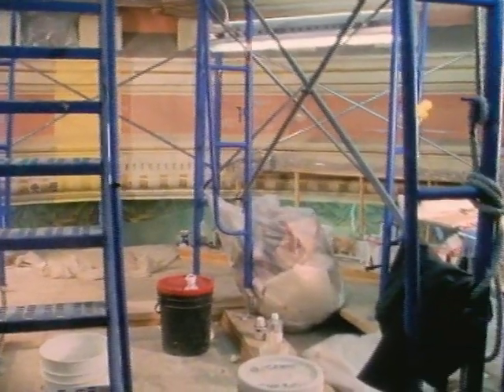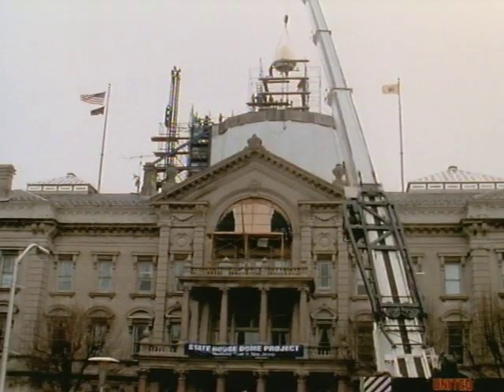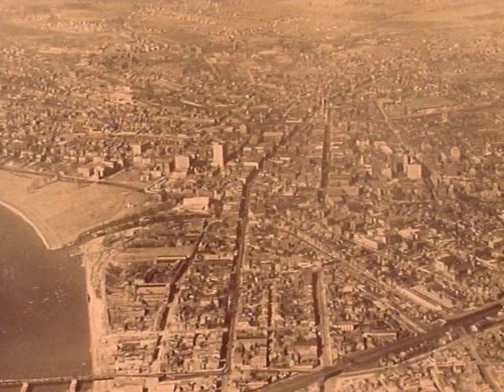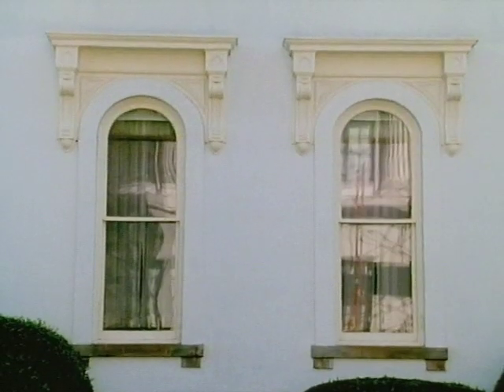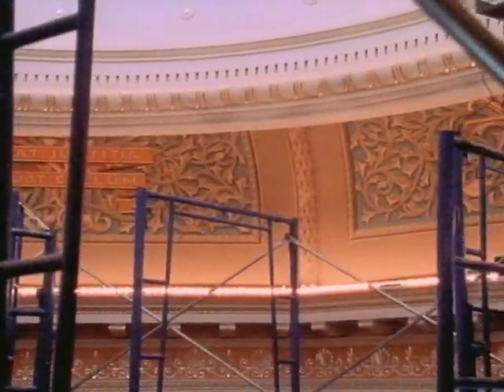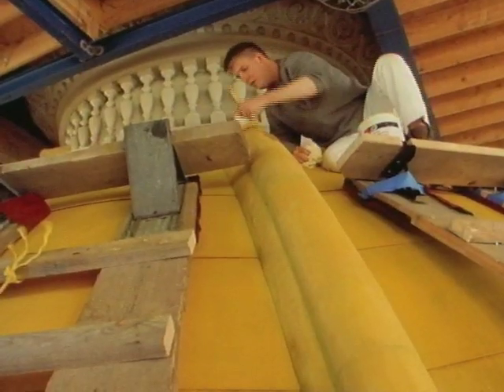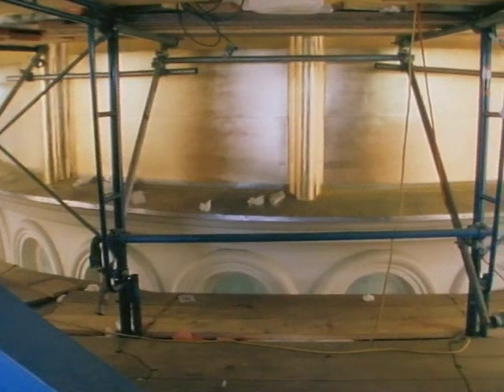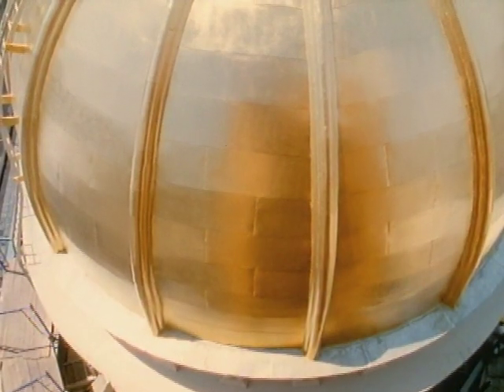A LEGACY IN GOLD / Restoring the State House Dome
For all 26 episodes of PASTA & POLITICS:
A LEGACY IN GOLD was shot during the New Jersey State House Dome restoration project that took place in the late 1990's and culminated in a dedication (shown at the end of the film.)  The 30-minute doc combines an inside look at the restoration with a history of the State House, the second oldest in the nation.  It was shot in 16mm and provides a rare look at a historical treasure. For some of my more recent work, please visit